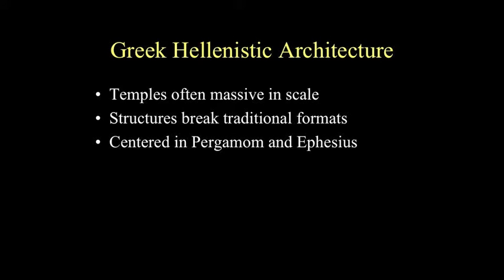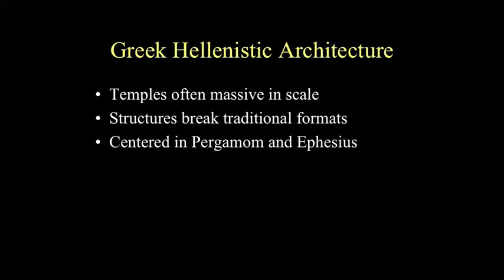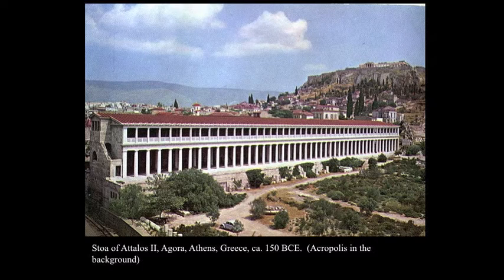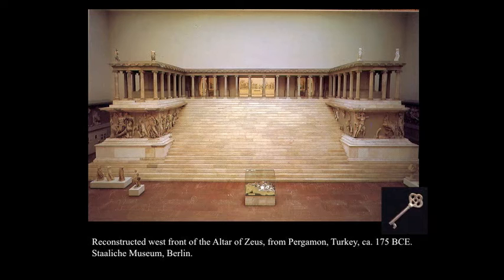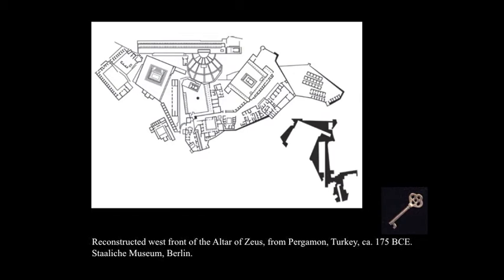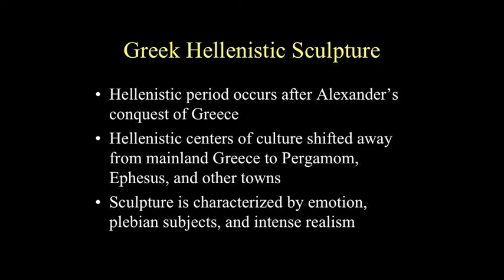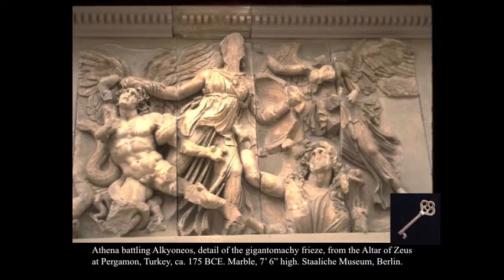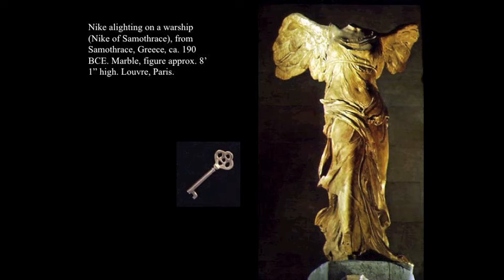Evoy's AP Art History Lectures: Hellenistic Greek